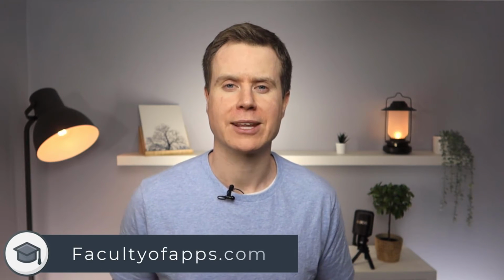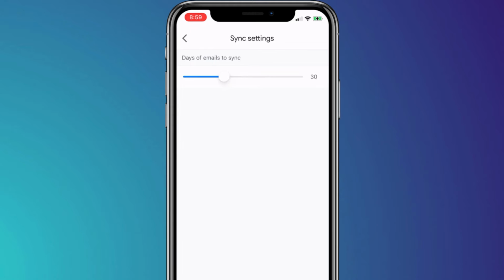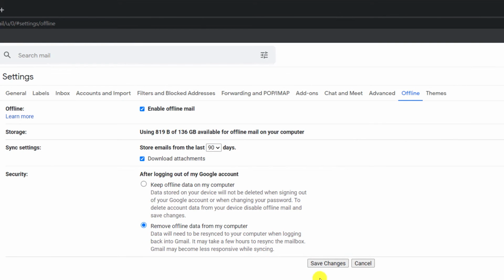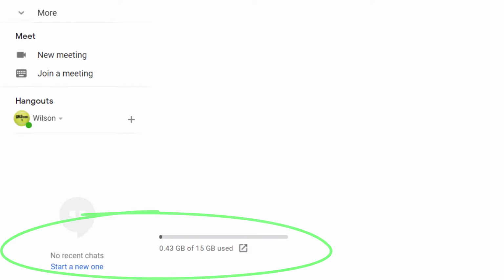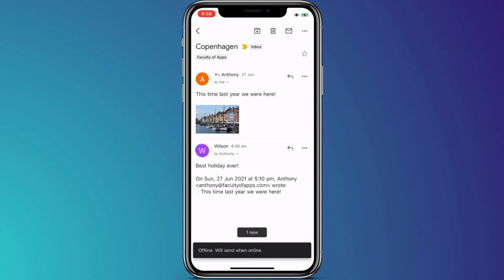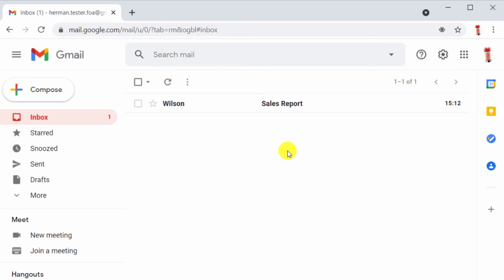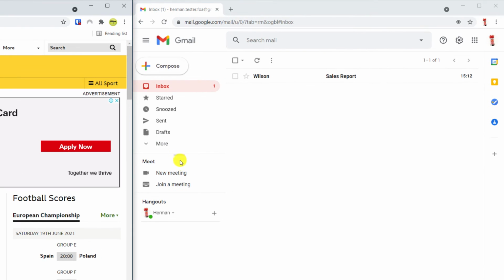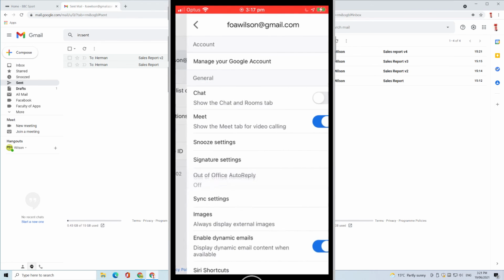How to Use Gmail Offline - Desktop and Mobile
To enable Offline mode in Gmail, click on the Settings icon, choose See All Settings and click the Offline tab. Tick the box to enable Offline Mode, select how many days of email to download and whether to include attachments.

0:00 - Requirements for using Offline mode in Gmail.
1:01 - Setup Gmail for offline use
2:07 - How to navigate to Gmail offline.
2:29 - How to use Gmail offline.
3:11 - How to use Gmail offline on iPhone.